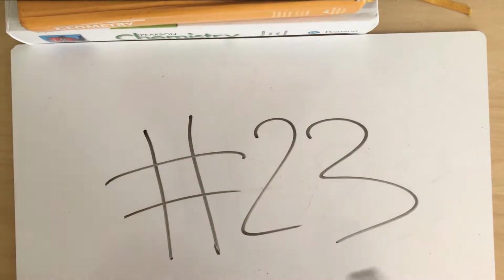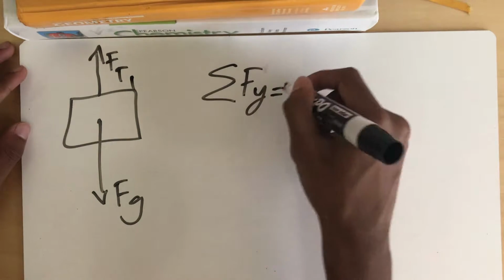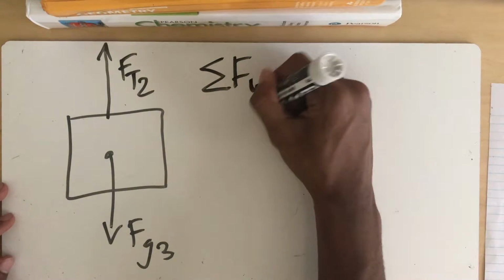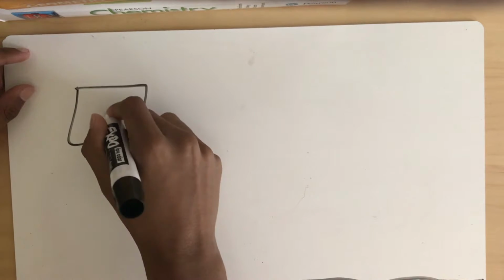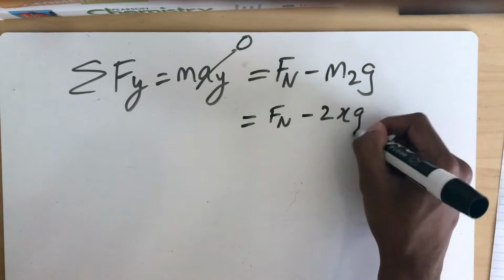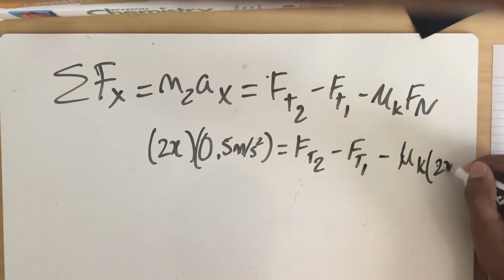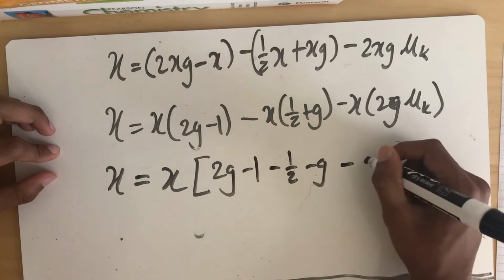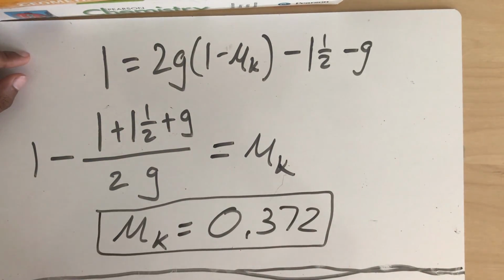Physics Newtonian Physics Problem #23